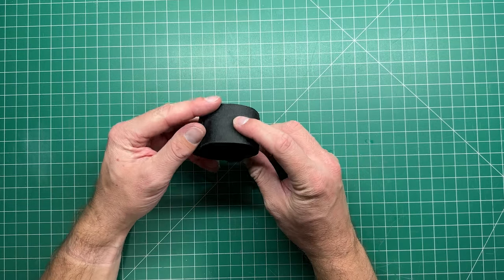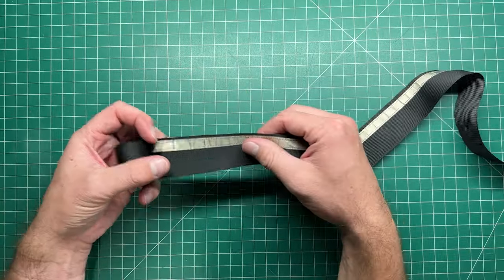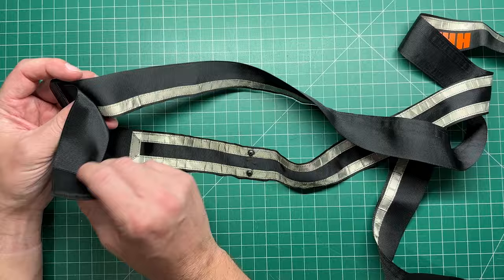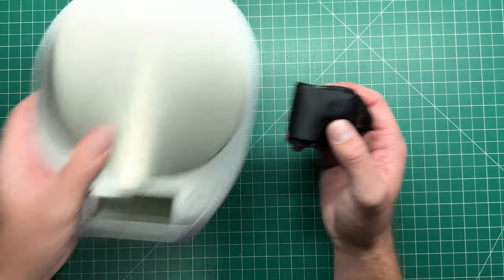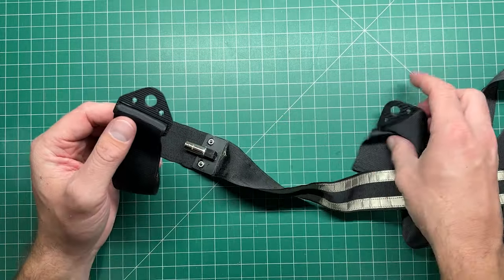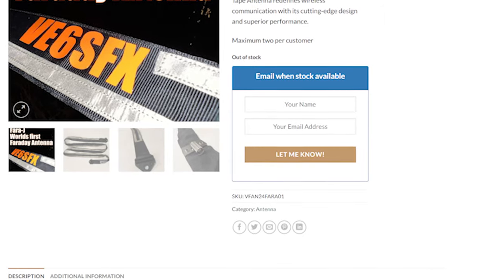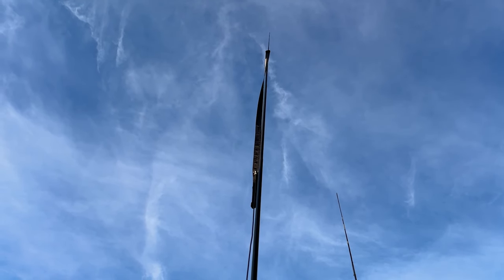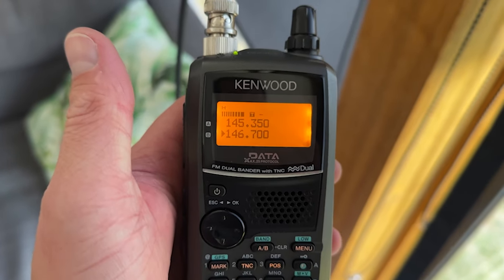BOOST Your 2m Signal With This NEW Antenna!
I love coming across innovative stuff in ham radio and this is no exception! This is the Fara-J Antenna made out of Faraday cloth/tape for the 2m band from Ben VE6SFX. It's ideal for rapid, easy deployment and would work well for POTA and SOTA operators.